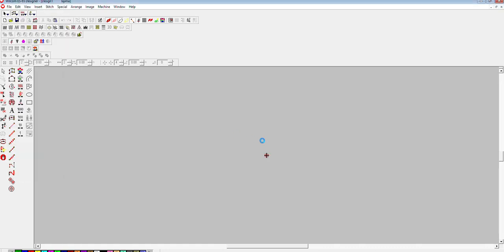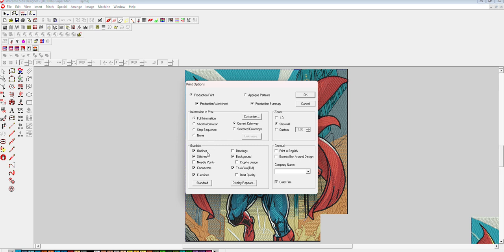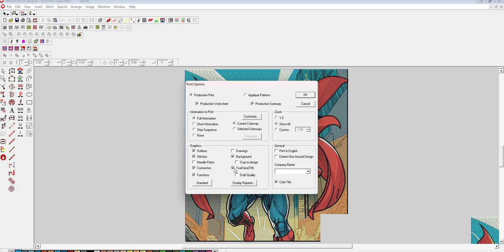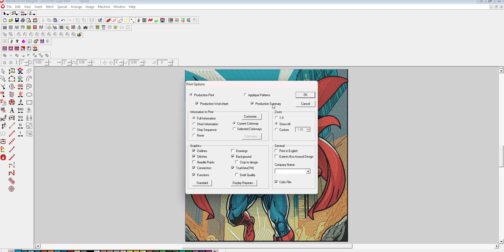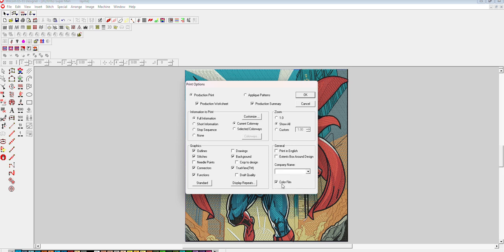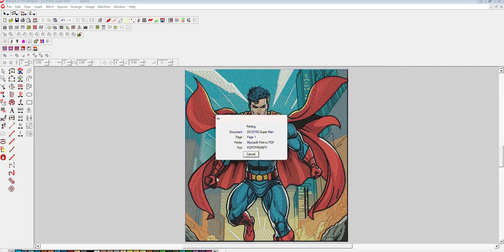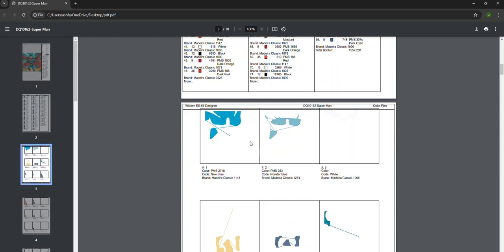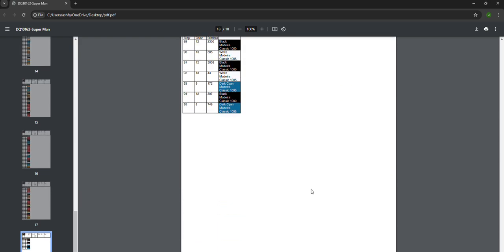How to make PDF production sheet from wilcom embroidery software.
we have shown how to make pdf in the wilcom embroidery software, what are the options on the pdf, how can we get help from pdf file to easily puff colors in the machine